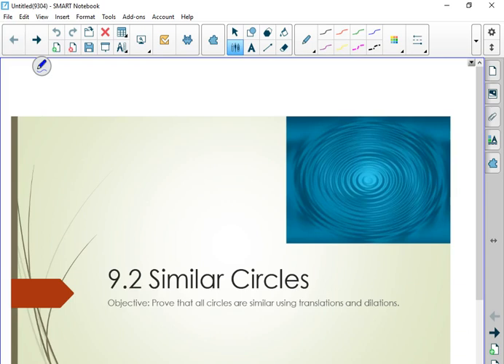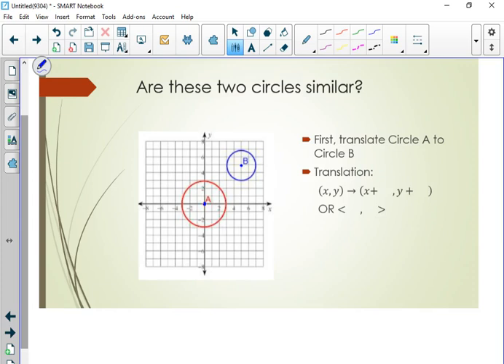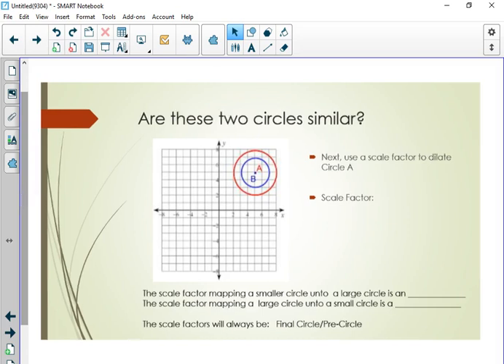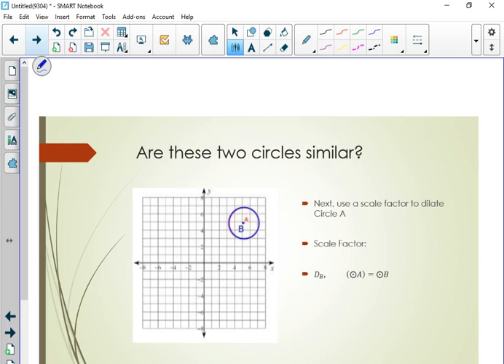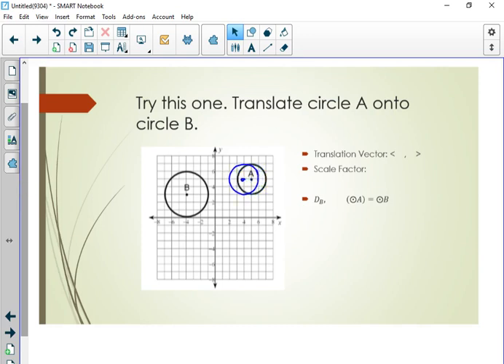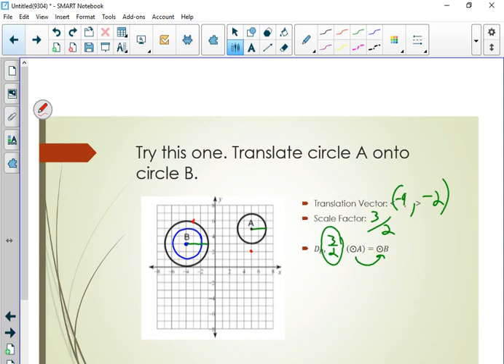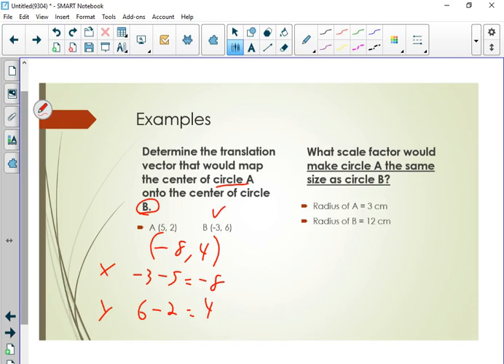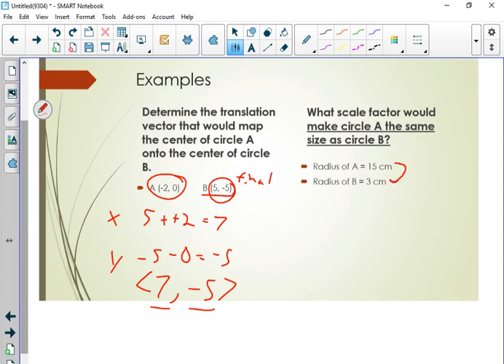geometry B 9 2 notes similar circles